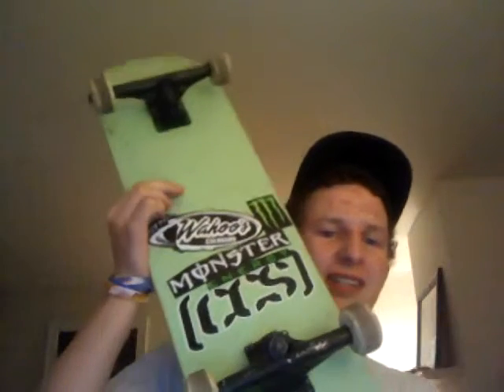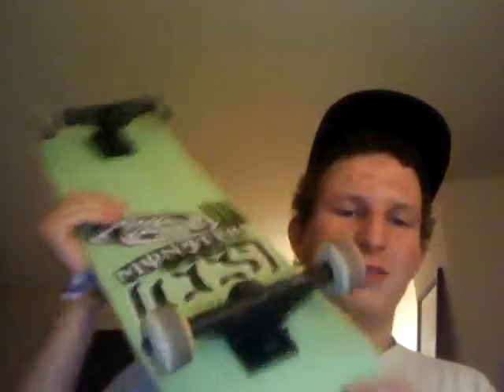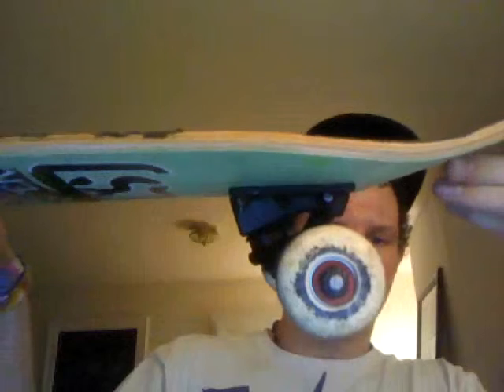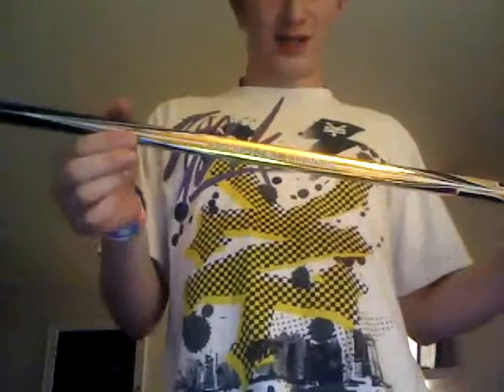nickk video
l